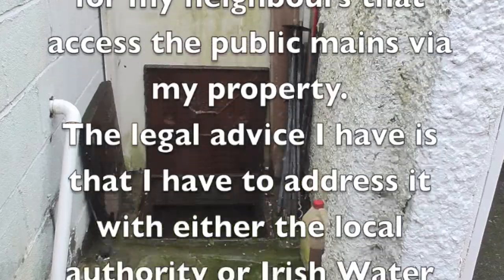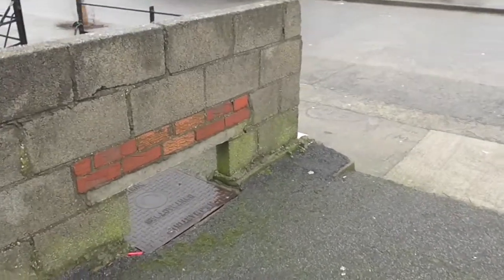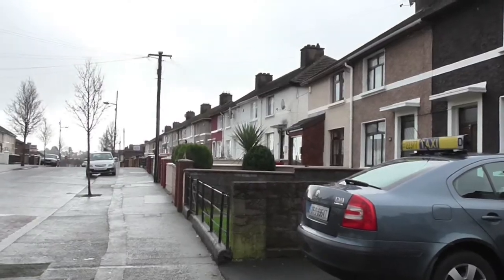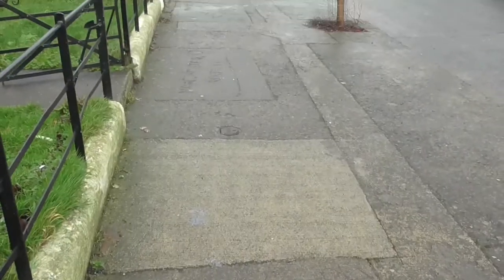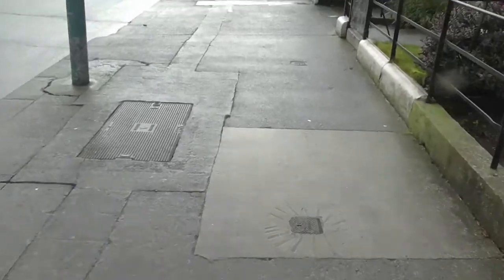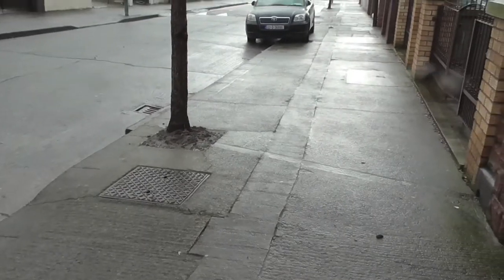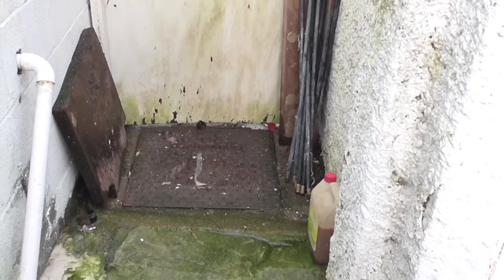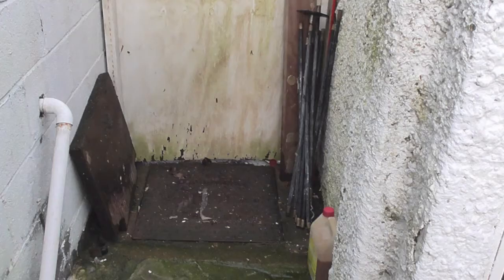Access to the public sewage system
If you live in a home with shared access to the public water mains, then you should seek legal advice, as you are going to become responsible for those pipes that are on your property.